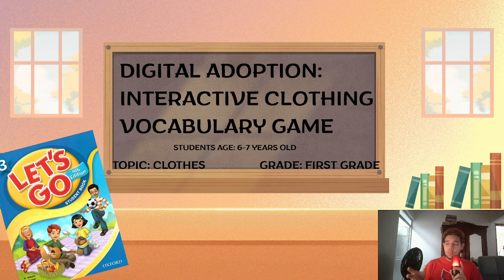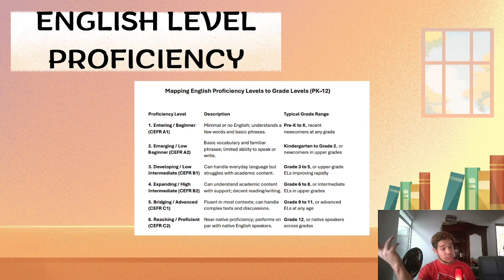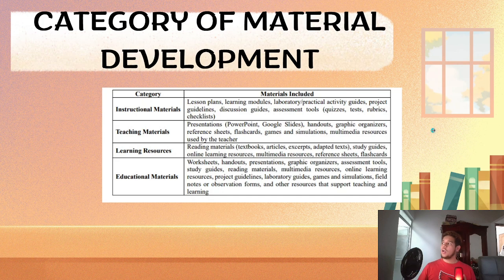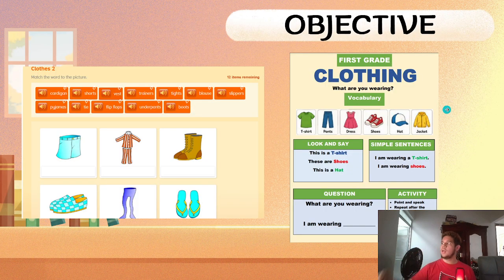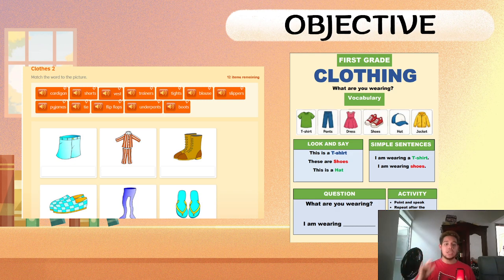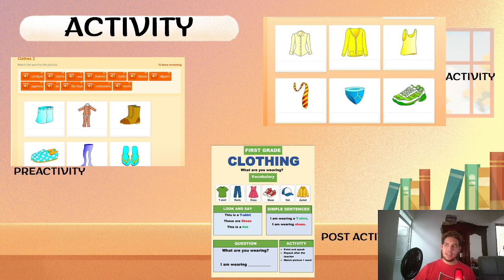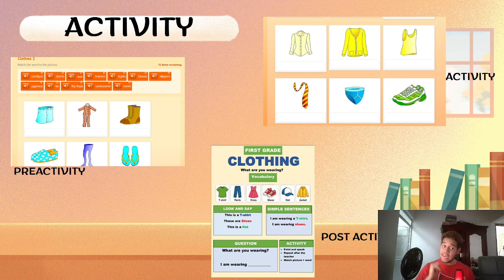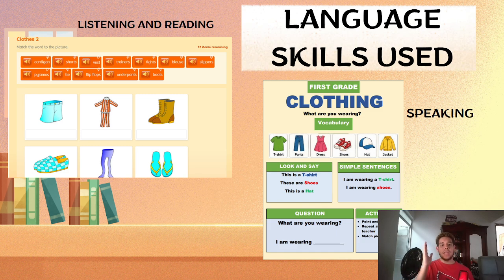Mid term #2 (Diego Pinto)